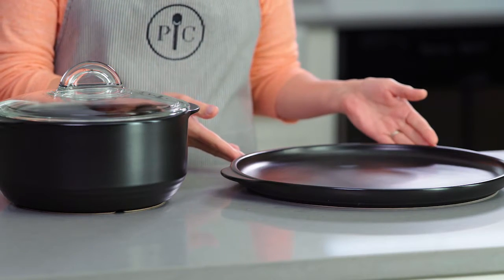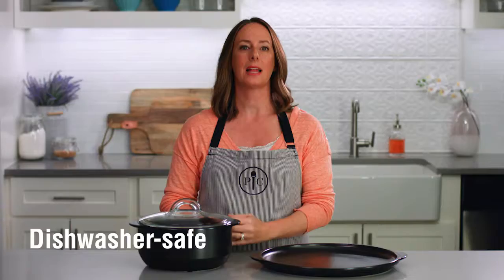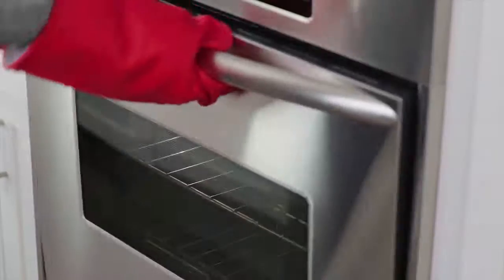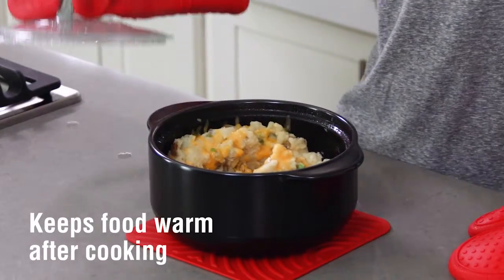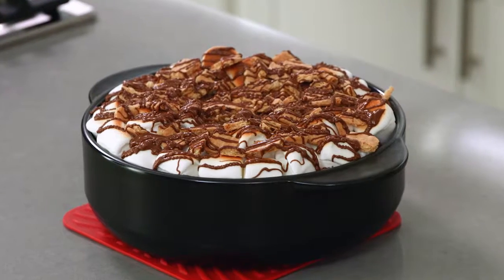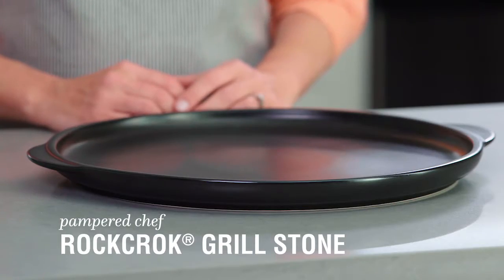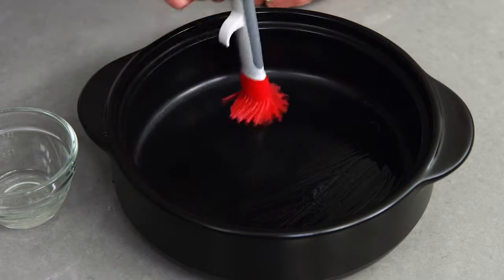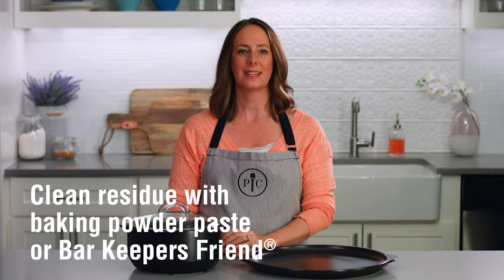Rockcrok Collection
Cook for now or later, or serve a crowd-it's all easy with the Rockcrok